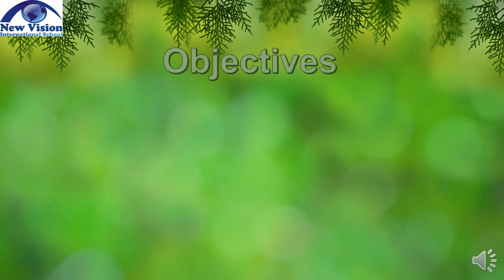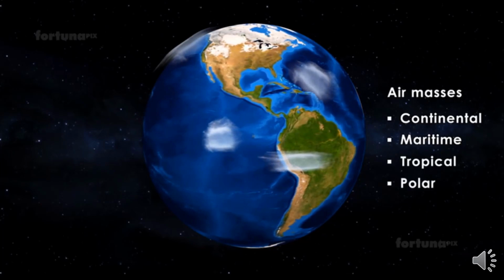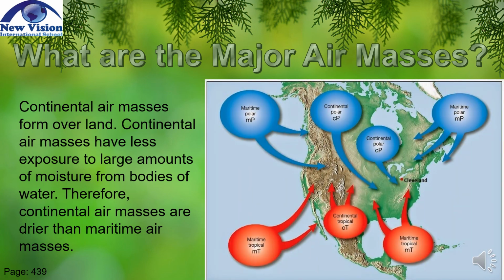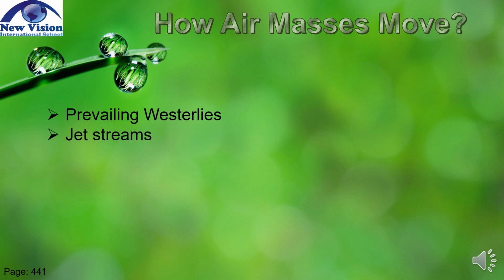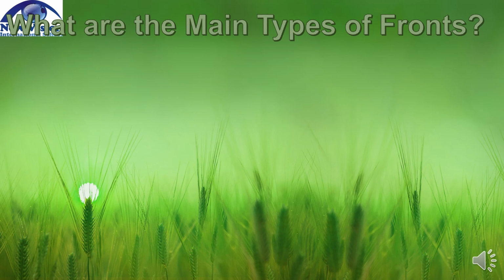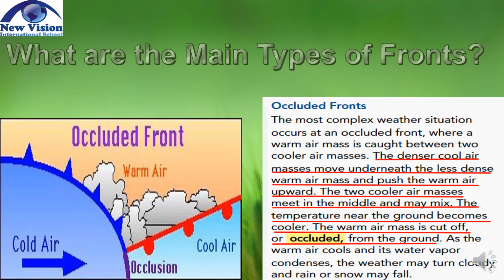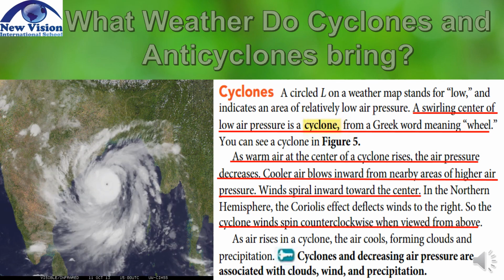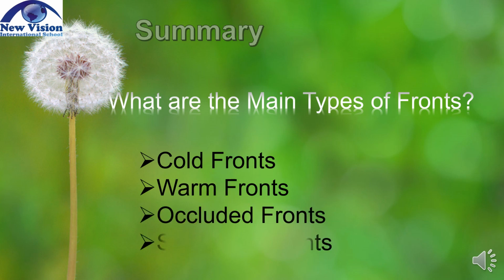W 10. 1 Grade 6 Science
Lesson 4 Air Masses